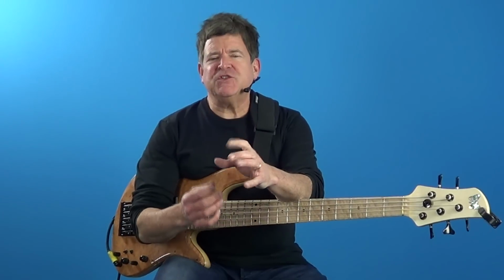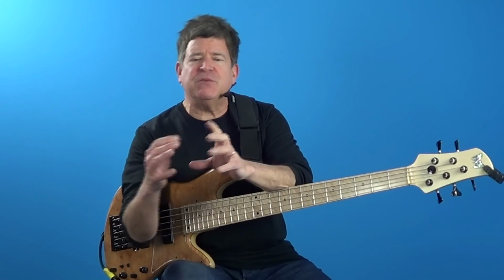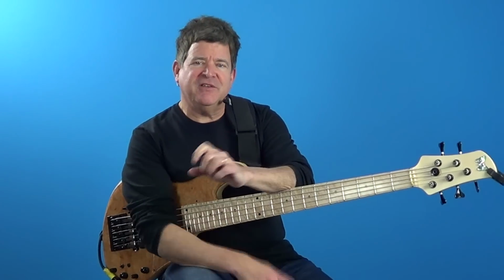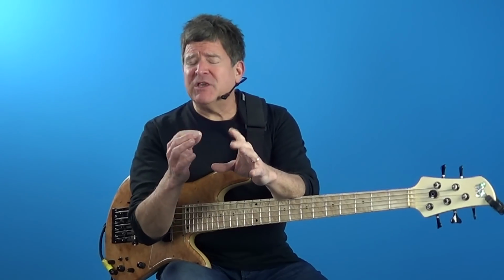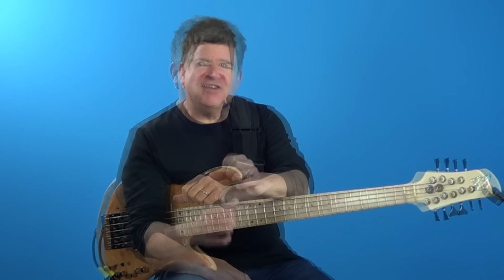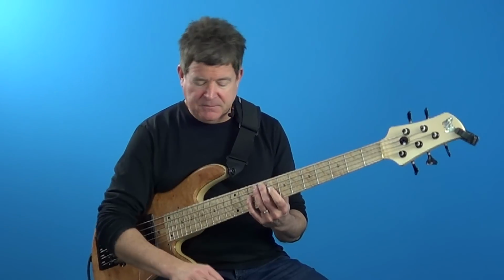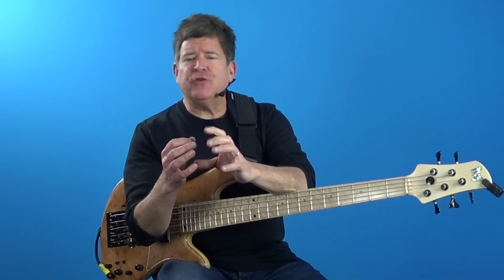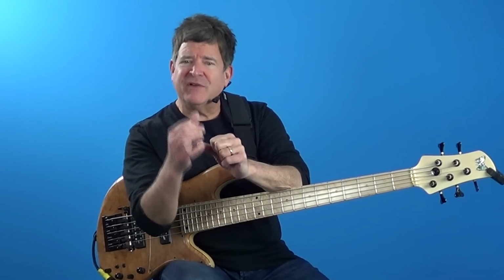Advanced Bass: Displacing Walking Bass Lines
Rhythmic Displacement is a concept based on being able to hear and perform rhythmic patterns starting on different subdivisions of the beat. The new superimposed rhythm creates an interesting illusion with the lines you are playing, which in turn creates tension.

This lesson is aimed at giving you usable ideas for improvising walking bass lines using the concept of Rhythmic Displacement.

Learning to switch from one concept to another while improvising can be quite challenging!